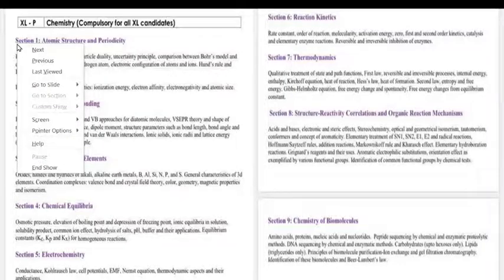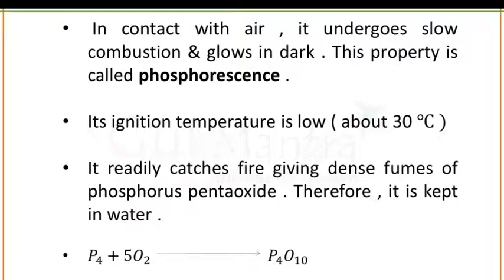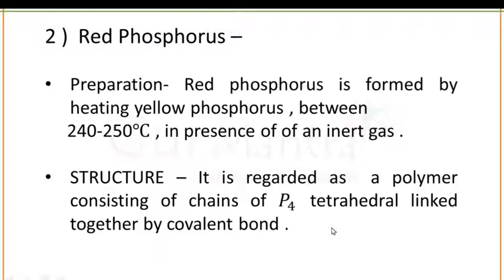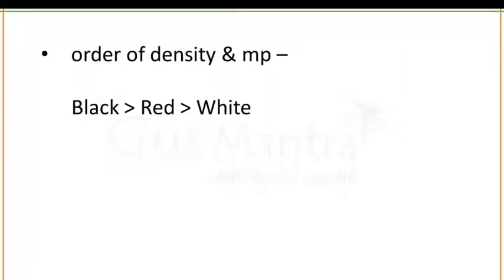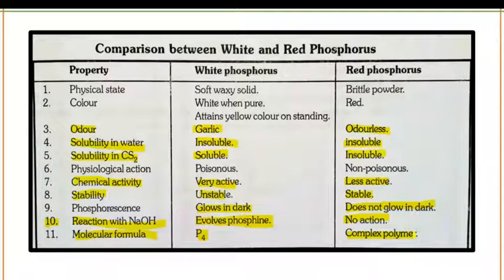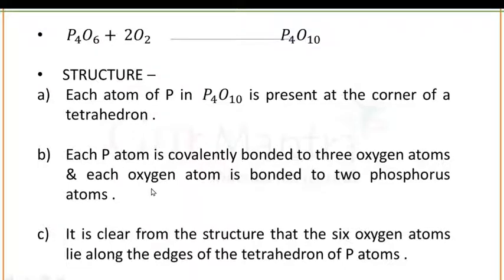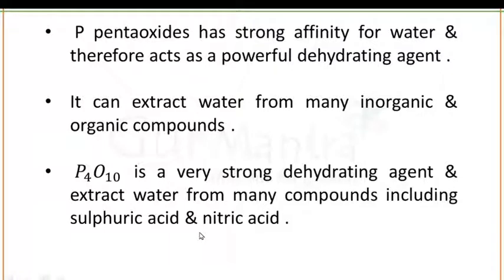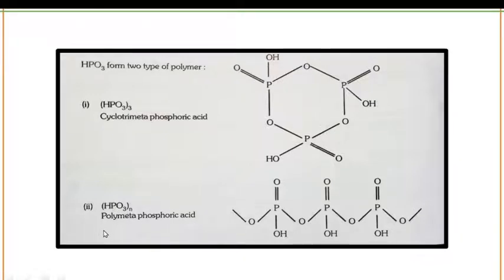P BLOCK ELEMENTS | GROUP 15 COMPOUNDS | PART 2 | GATE XL CHEMISTRY | GURUMANTRA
This session will include a detailed discussion on P BLOCK ELEMENTS and it's important features relevant to group 15 , as it is a particularly important topic it will help to pace up your preparation level for upcoming GATE exam. This session will be highly beneficial for all upcoming Gate aspirants .

2.    TELEGRAM CHANNEL LINK OF GURMANTRA